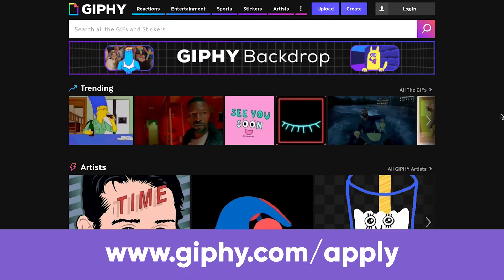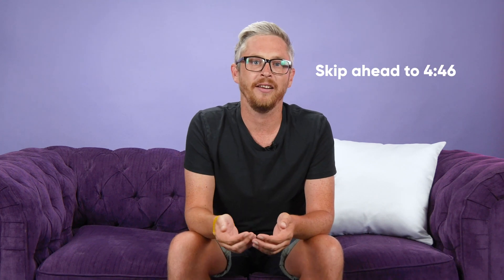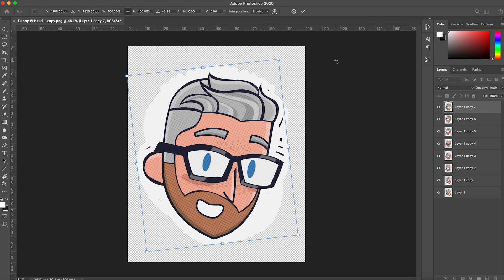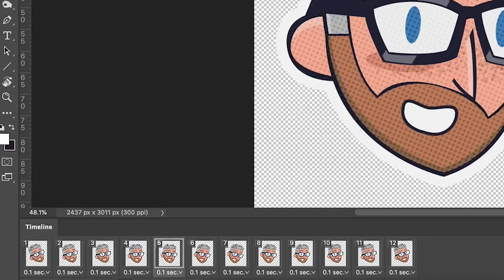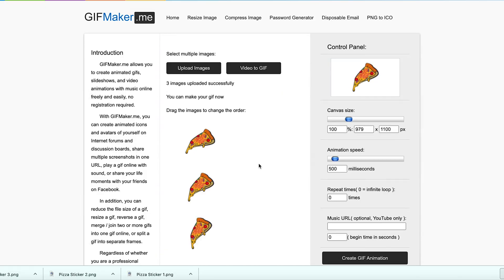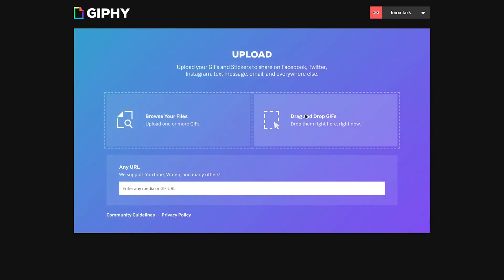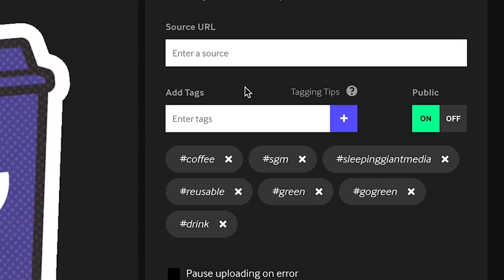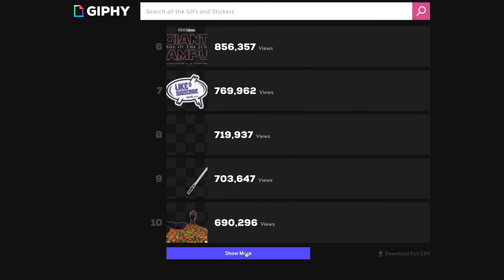How To Make GIF Stickers For Instagram, Snapchat & TikTok Using Photoshop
We bet you £1 that you've used an Instagram GIF sticker on your IG stories before... or your TikTok/Snapchat! 🤳

But imagine if you could make your own one, your own custom stickers to perfectly illustrate your point, to aesthetically complete your creation 💁‍♀️

They're super awesome for brand awareness, they can do great things with a clever strategy and overall... they're just fun.

Well, in this week's Giant Wednesday we look at how you can make your own custom GIF stickers using free tools like Canva or Adobe Photoshop and upload them through Giphy so they're available for public use.

*UPDATE* you can now make GIF stickers directly in Giphy too

But using tools where you choose your own animation is still great to give you full creative control!

Digital Marketing, Technology & Business insights, how to's and explainer videos, released on a Wednesday. 🎥

Read the transcript, check out the GIANT Cheat Sheet and learn more on our

Presenter: Danny Windsor, Sleeping Giant Media

00:00 - 01:30 - The Story Of Gifs & Gif Stickers
01:39 - 02:43 - How To Become A Branded Giphy Channel
02:44 - 03:14 - How To Create GIF Stickers For Instagram
03:15 - 04:40 - How To Make GIFs with Photoshop
04:46 - 05:32 - How To Make GIFs with Canva
05:36 - 06:40 - How To Upload GIFs to Giphy